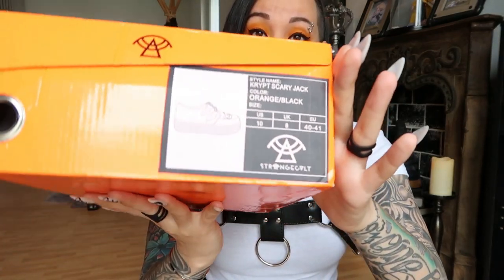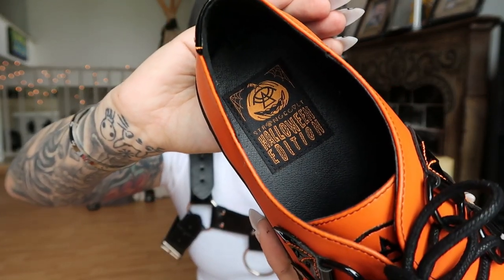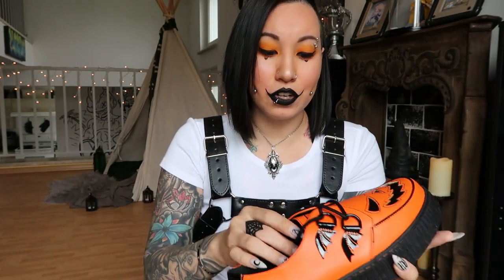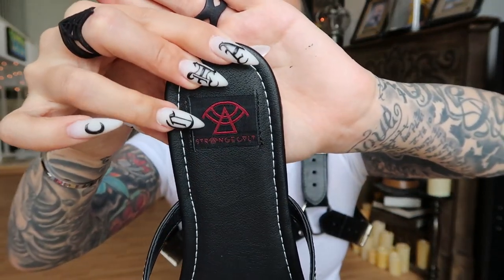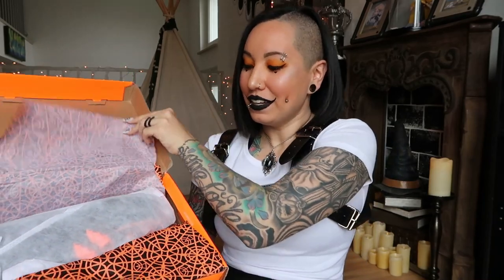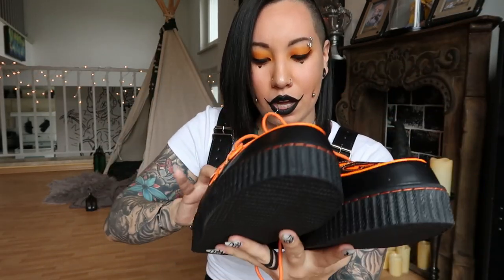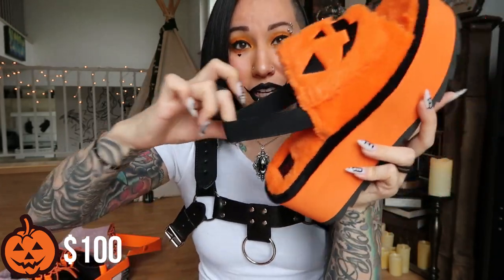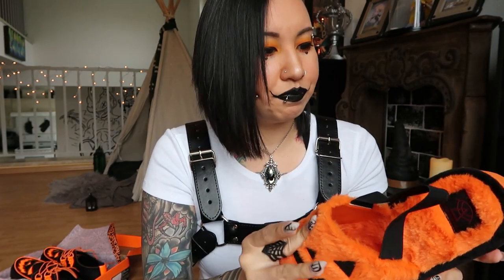STRANGECVLT Huge Haul! |Try-on and Review